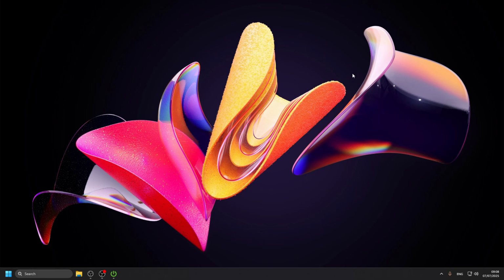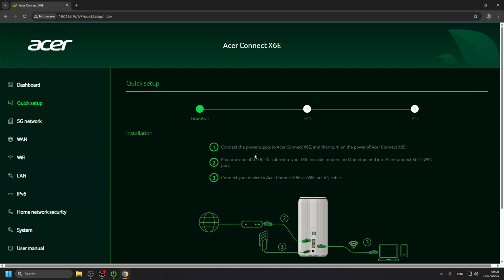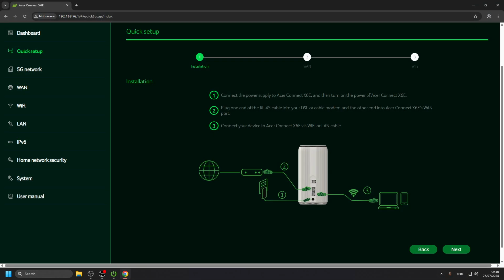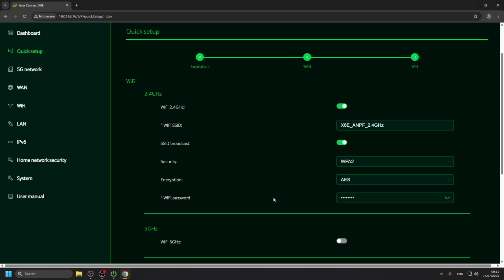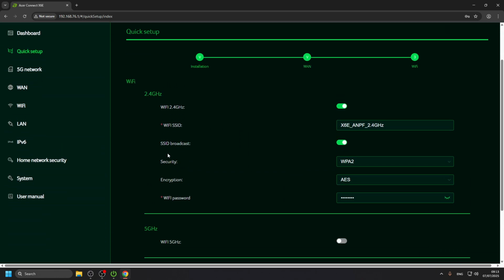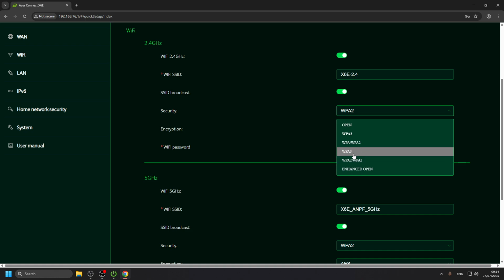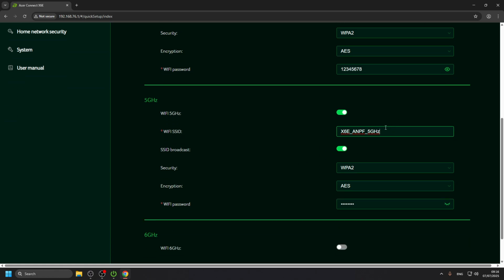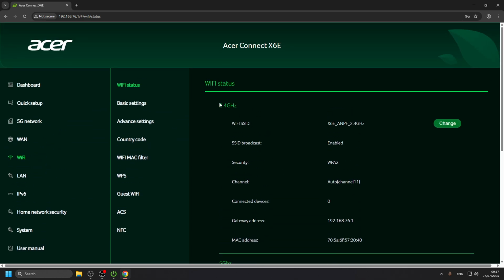ACER Connect X6E 5G – How to Set Up WAN Connection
Setting up your ACER Connect X6E 5G router for WAN is easy when you know the right steps. In this video, we walk you through the full process of configuring your ACER Connect X6E 5G for a cable or DSL WAN connection. You’ll learn how to access the router’s setup page, connect the necessary cables, choose the best Wi-Fi bands (2.4GHz, 5GHz, or 6GHz), and set up secure passwords for your wireless networks. Whether you’re connecting for the first time or troubleshooting your internet, this guide will help you get your ACER Connect X6E 5G online quickly and securely. We also explain the differences between Wi-Fi bands and security options, so you can optimize your home or office network for all your devices.

How to set up WAN on ACER Connect X6E 5G?
How to configure Wi-Fi bands on ACER Connect X6E 5G router?
How to change Wi-Fi password on ACER Connect X6E 5G?

0:00 Introduction and requirements
0:25 Accessing the ACER Connect X6E 5G setup page
1:00 Connecting cables for WAN setup
2:00 Checking internet connection status
2:30 Selecting connection mode (DHCP)
3:00 Understanding Wi-Fi bands (2.4GHz, 5GHz, 6GHz)
4:00 Naming and securing your Wi-Fi networks
5:00 Setting Wi-Fi passwords and security
6:00 Saving settings and finishing setup
6:45 Verifying Wi-Fi and internet connection